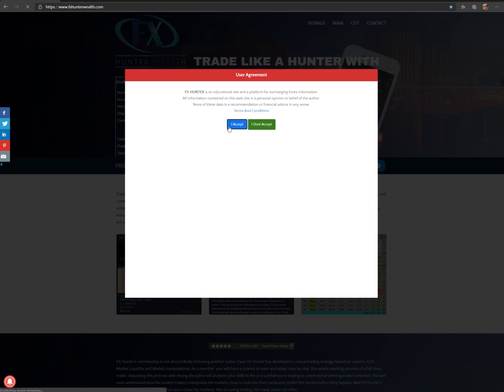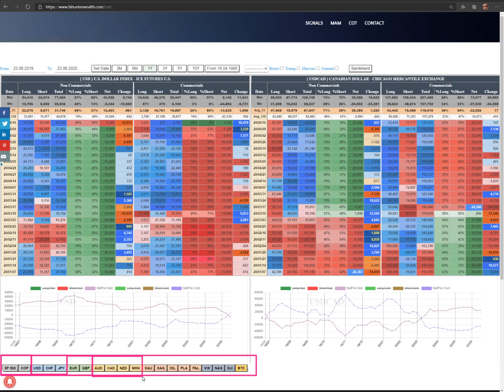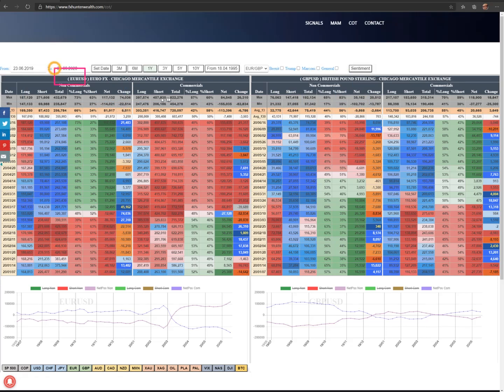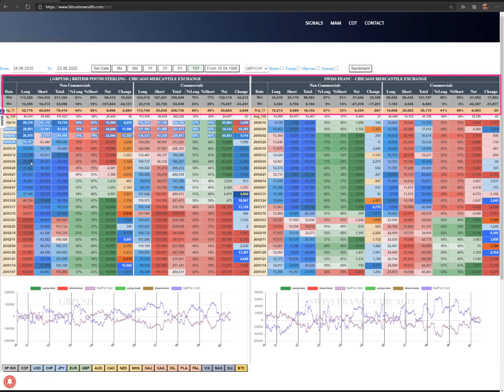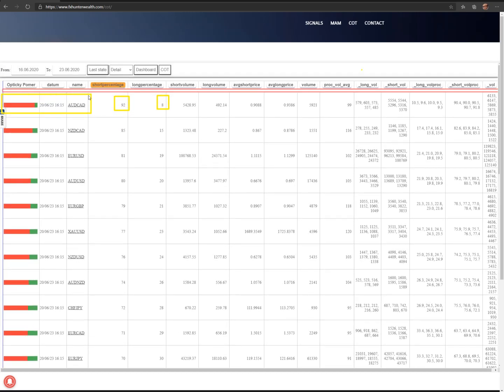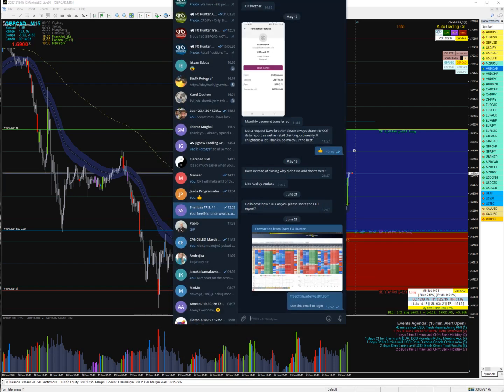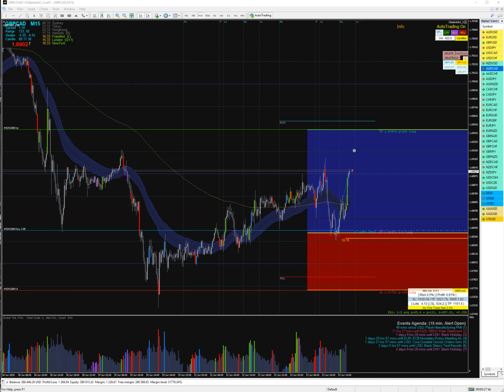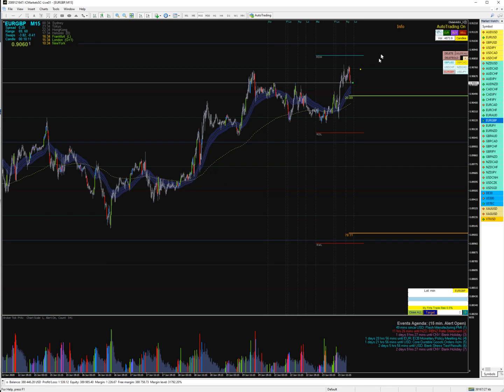FX HUNTERS TRADING TOOL COT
Free login email is shared in the telegram